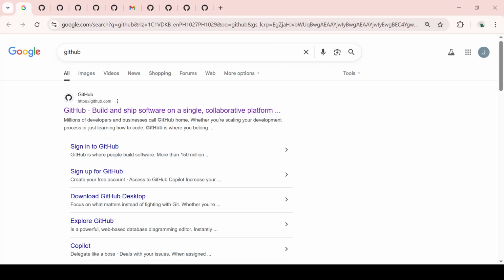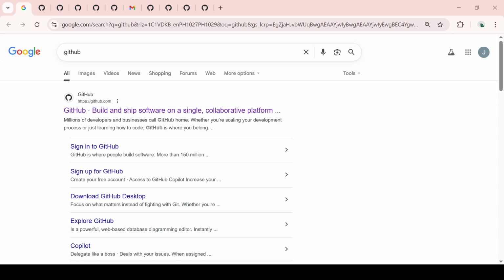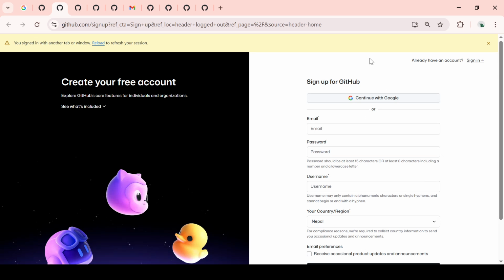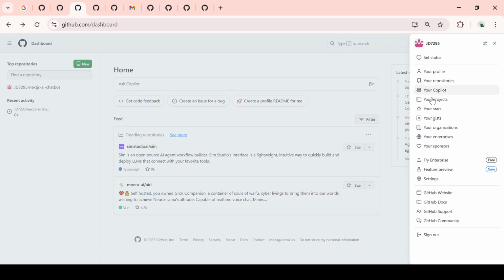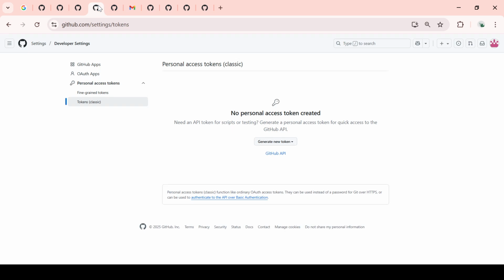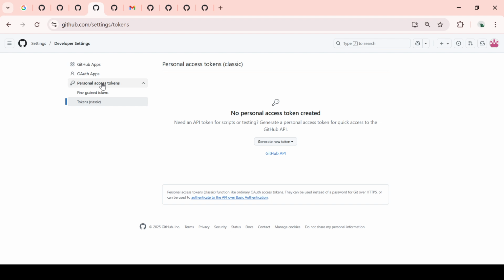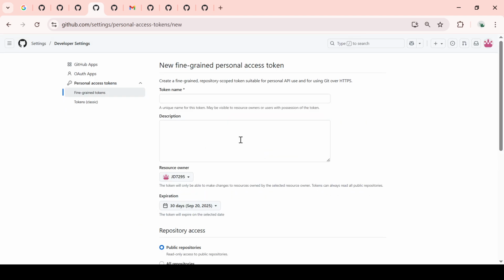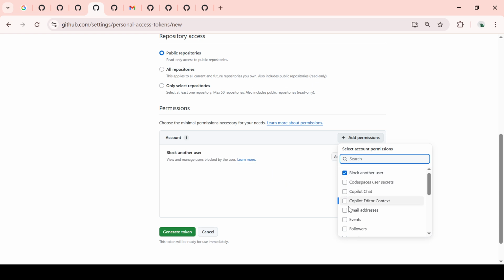How to Authenticate on Github [2026 Full Guide]